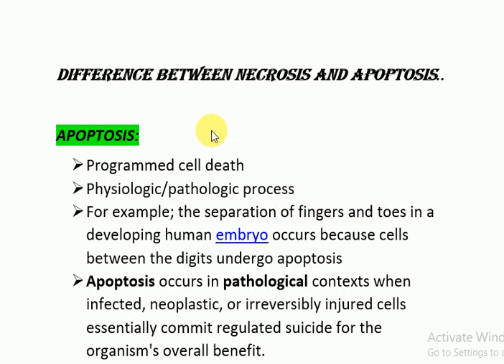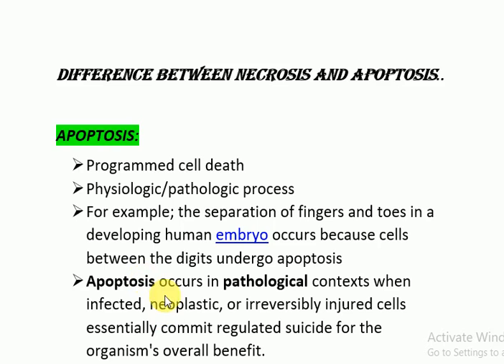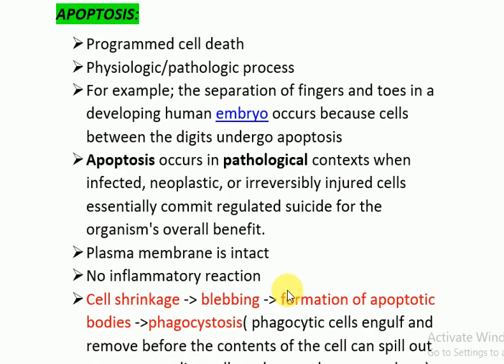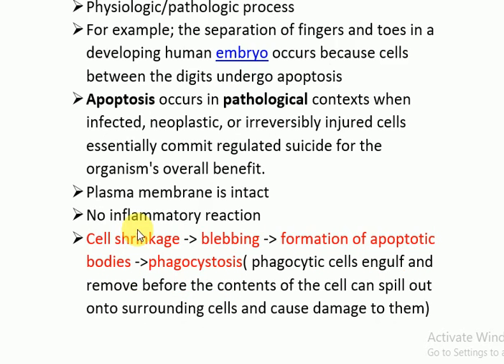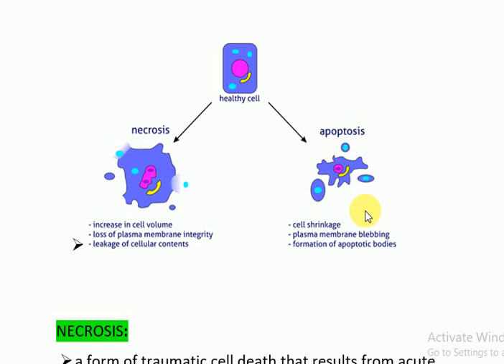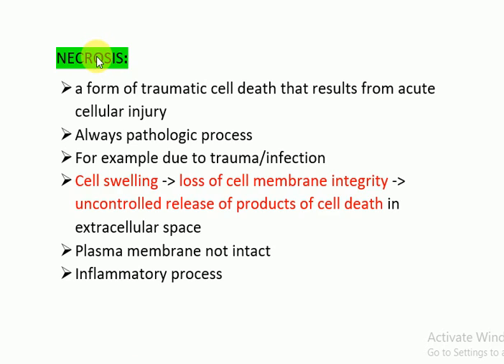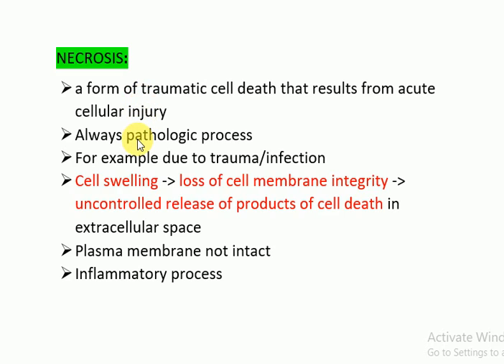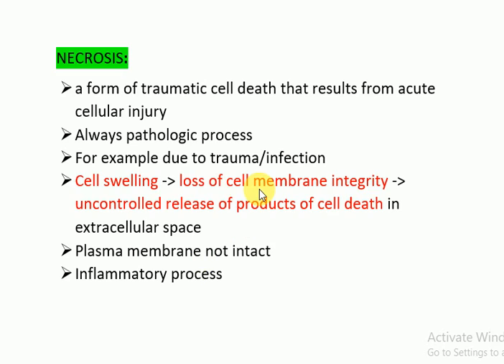necrosis and apoptosis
necrosis and apoptosis-mbbs mnemonics

PATHOLOGY
PHYSIOLOGY
NECROSIS
APOPTOSIS
DIFFERENCES
DIFFERENCE BETWEEN APOPTOSIS AND NECROSIS
COMPARISON BETWEEN NECROSIS AND APOPTOSIS
TYPES